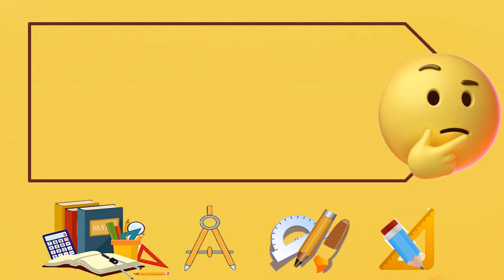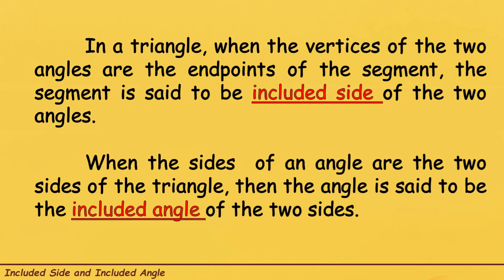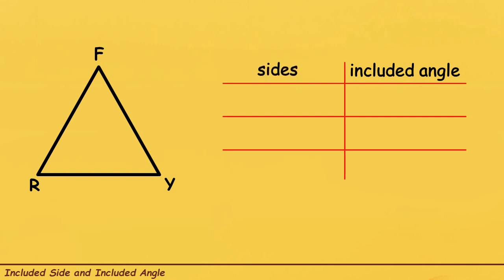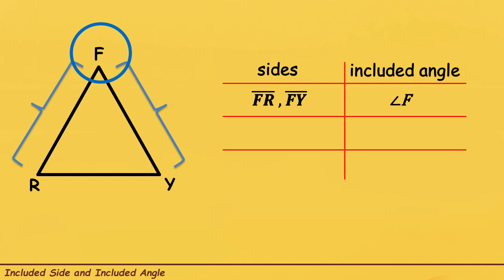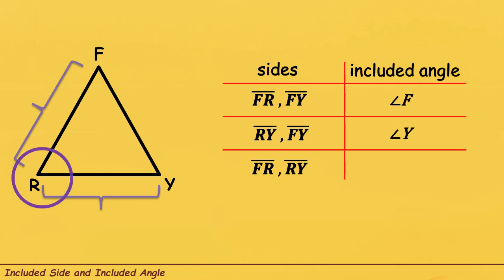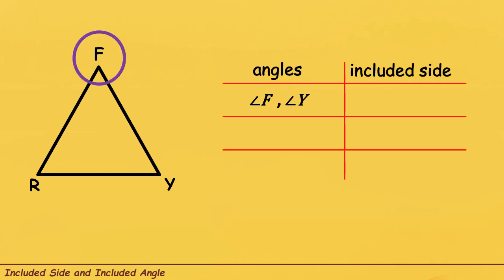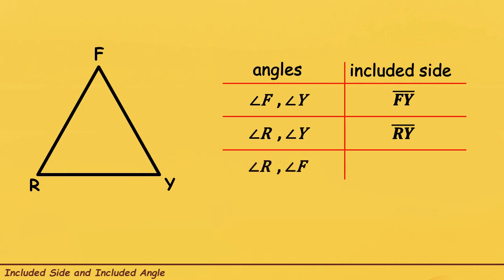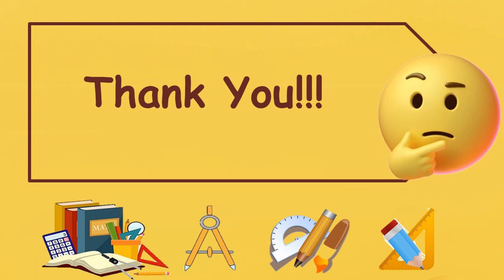Included Side and Included Angle - G8 Mathematics - Geometry - (TAGLISH)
Happy Learning!

 References:
*Grade 8 Mathematics - Patterns and Practicalities (Updated edition), Gladys C. Nivera, Ph. D.
*Math for the 21st Century Learners, Jonathan C. Glorial, Joseph L. Guadayo, Robert C. Lelina, Josephine L. Sy Tan, Roberto J. Degolacion, Simon L. Chua, D.T.
*Learner's Module in Grade 8